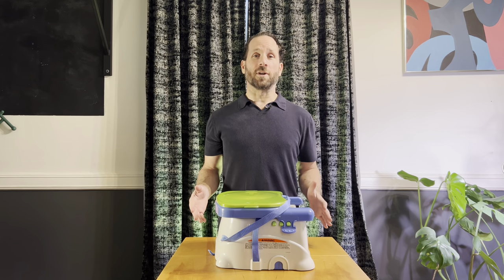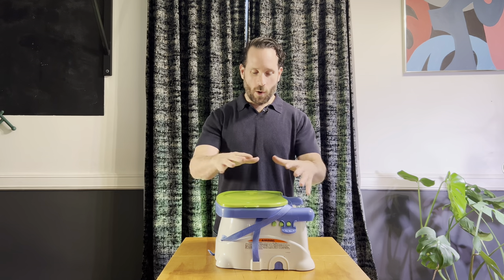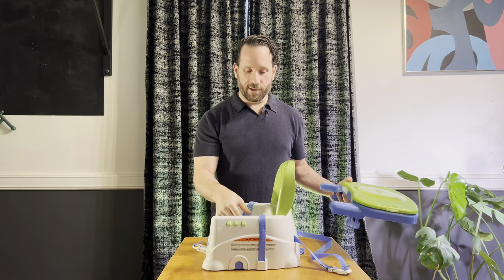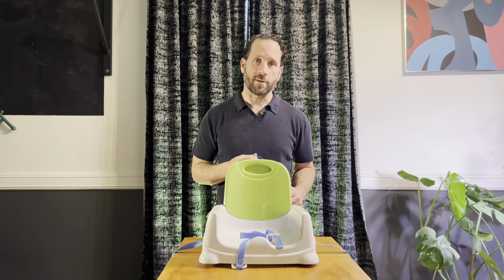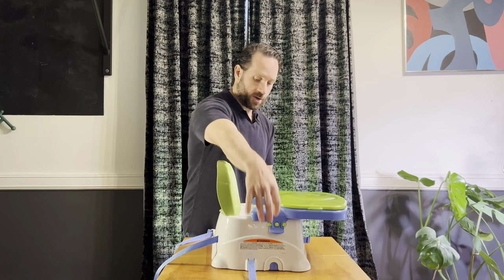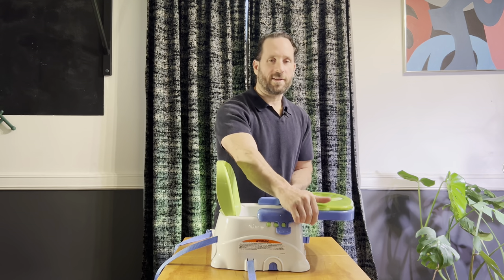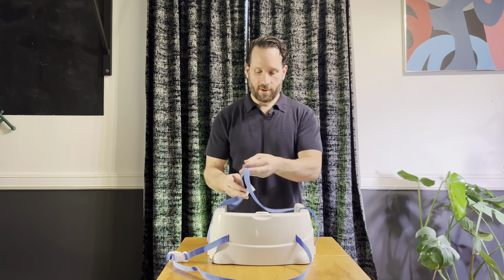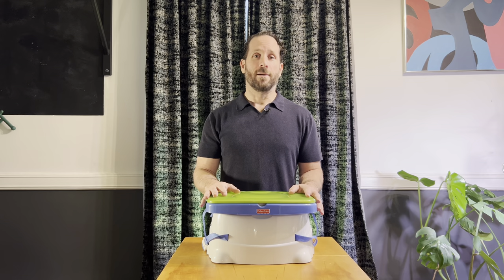Fisher-Price Baby Portable Toddler Dining Chair - be prepared when dining out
Found on Amazon So, you've mastered the art of keeping a tiny human alive, and now you're thinking, "Why not introduce chaos to mealtime?" Enter the Fisher-Price Baby Portable Toddler Dining Chair – because who needs a peaceful dinner anyway?

This thing is basically a transformer for your kid's dining experience. It magically straps onto most chairs, turning them into a makeshift throne for your tiny ruler. Because regular high chairs are just too mainstream.

The feeding tray is dishwasher-safe, because let's face it, who has time to scrub mashed peas off a tray? It even has a snap-on lid and a cup holder. You know, for that sophisticated baby who demands refreshments while dining.

Growing babies are like tiny Hulks, constantly outgrowing everything. Fear not, this dining chair has three height adjustments and a 3-point restraint system. It's like a VIP section for your baby, complete with adjustable features.

Cleaning is a breeze. No mysterious crevices waiting to trap last week's spaghetti. A wipe here, a swipe there, and you're done. Who needs unnecessary cleaning challenges, right?

Now, here's the pièce de résistance – it's portable. Because why have a stationary baby dining chair when you can take the chaos on the road? It folds up, and there's even a nifty over-the-shoulder carry strap. Because nothing says "I've got this parenting thing down" like strolling into a restaurant with your own baby dining apparatus.

So, there you have it, the Fisher-Price Baby Portable Toddler Dining Chair. Because mealtime should be an adventure, not a peaceful affair. Bon appétit, tiny human.